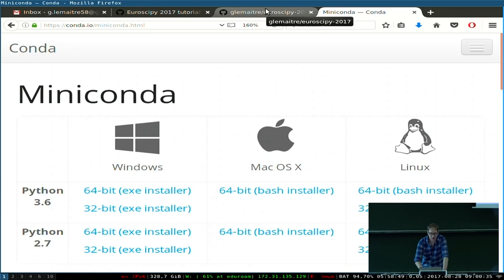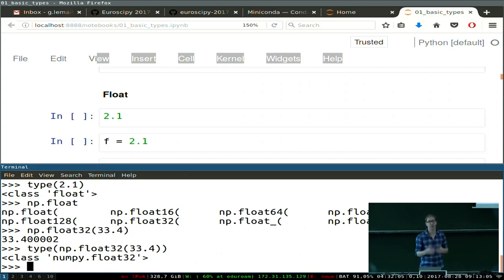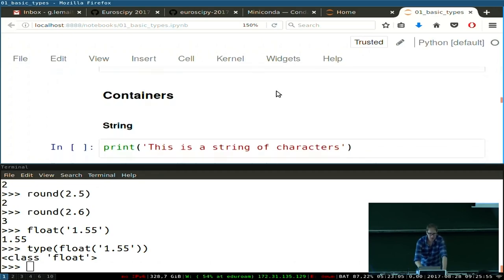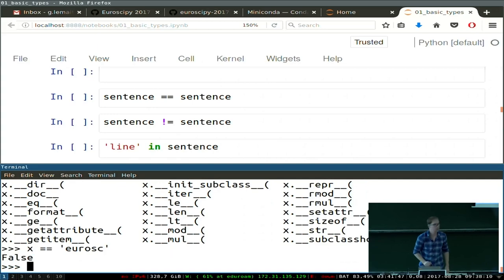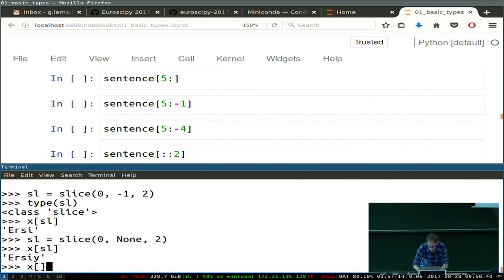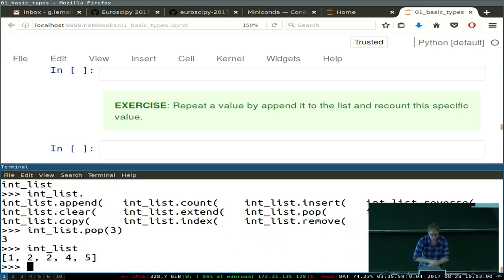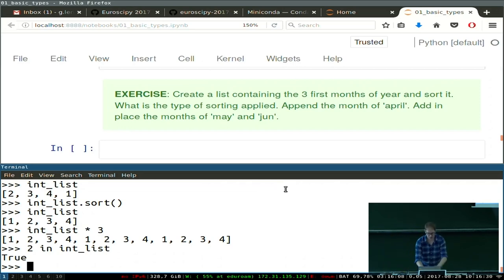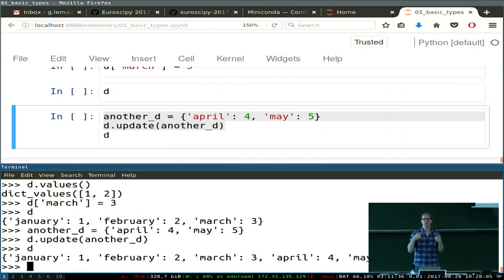EuroSciPy 2017: Python (1/2)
Presenter: Guillaume Lemaître